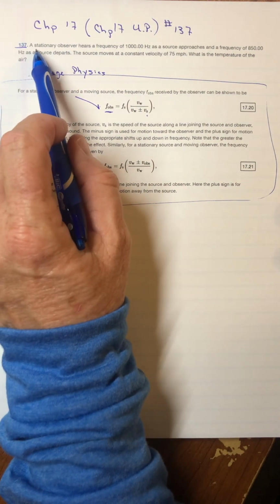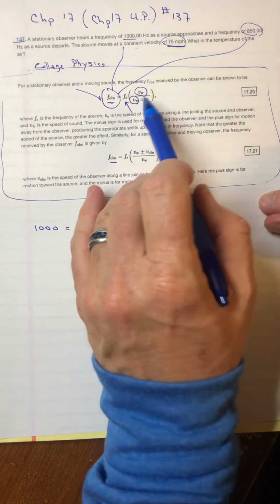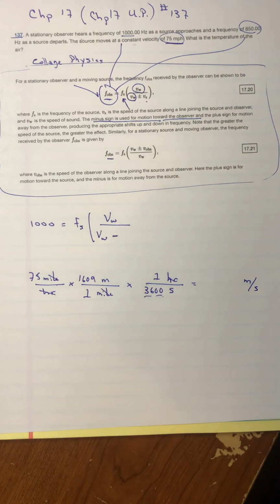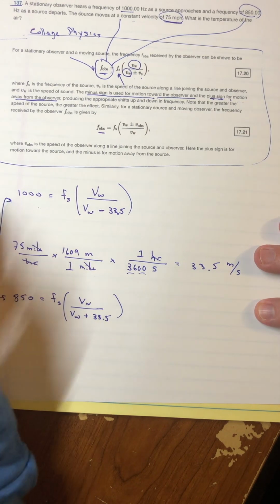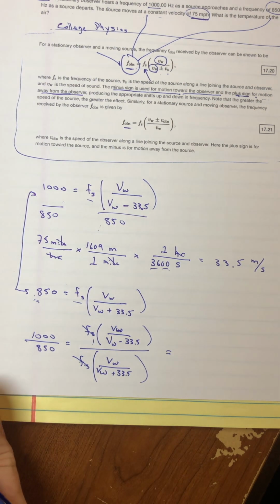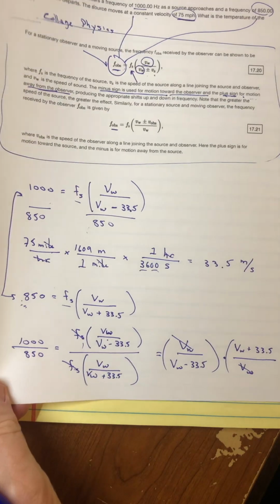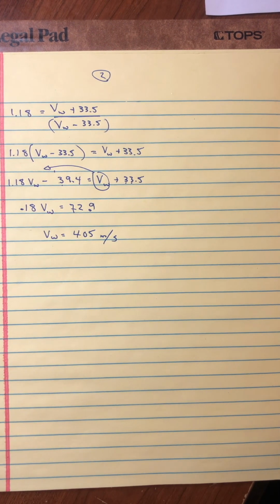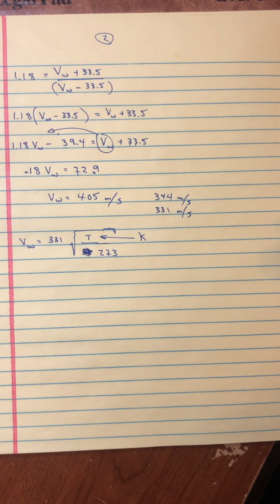Physics 110 chapter 17 (university physics chapter 17) problem 137